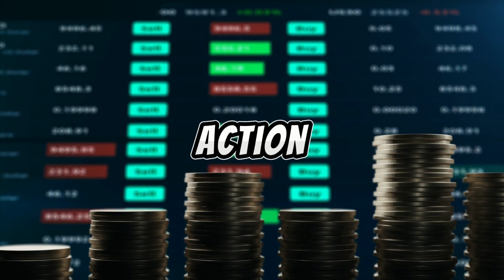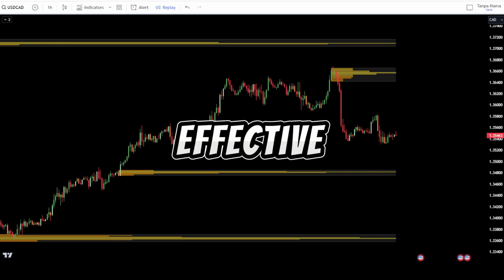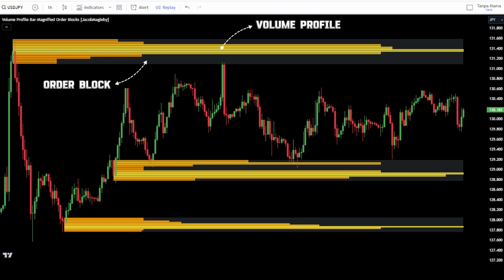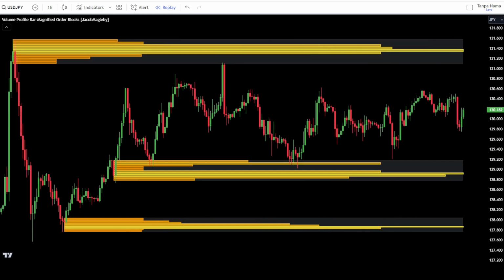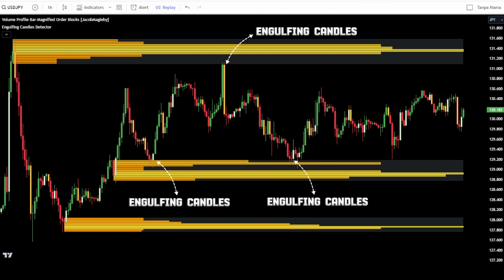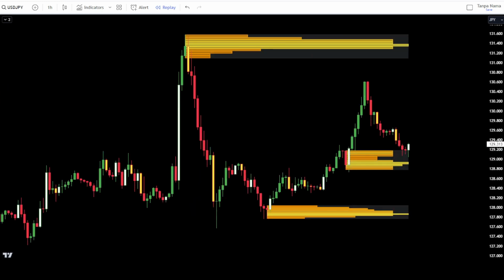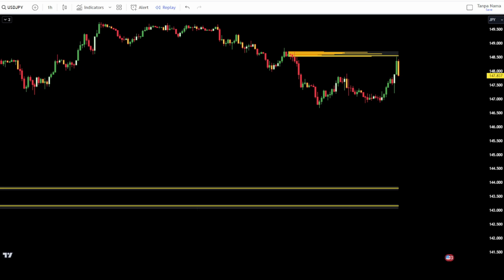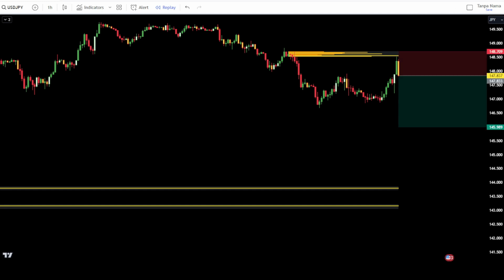Powerfull Strategies With Volume Profile Bar Magnified Order Blocks And Price Action Candlesticks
The video will discuss a price action trading strategy using volume profile bar magnified order blocks and an engulfing candles detector.

This price action trading strategy will employ the volume profile bar magnified order blocks indicator as a guide to identify key levels within the market structure. Meanwhile, the engulfing candles detector will serve as the entry points, utilizing bullish engulfing and bearish engulfing candlestick patterns.

The indicators utilized in this strategy are the volume profile bar magnified order blocks by Jacobmagleby and the engulfing candles detector by daveatt.